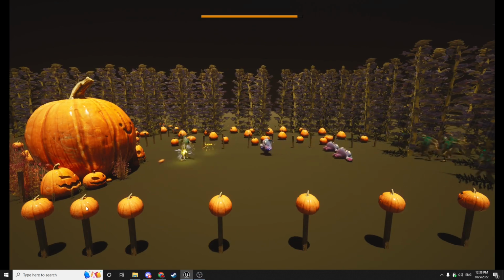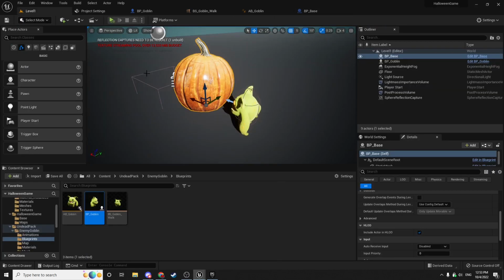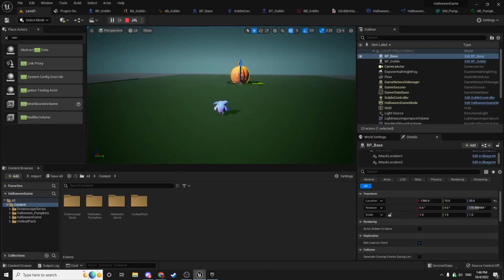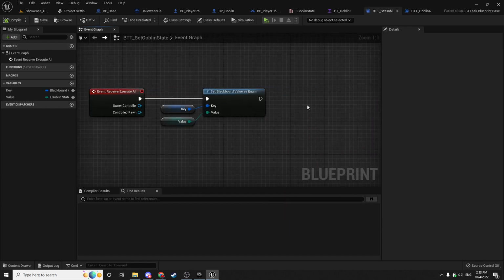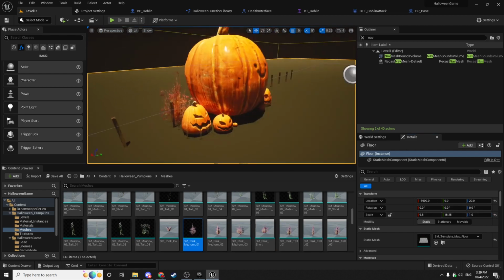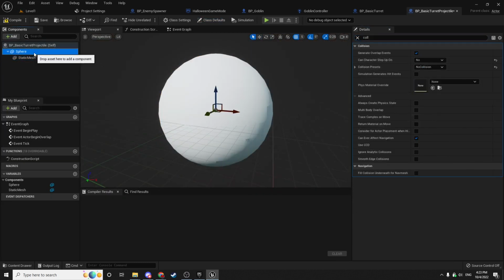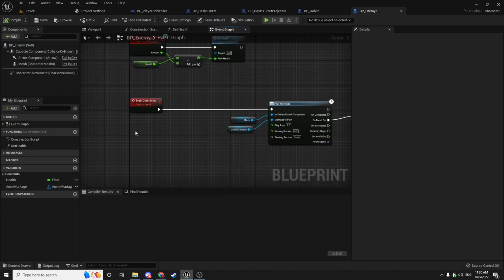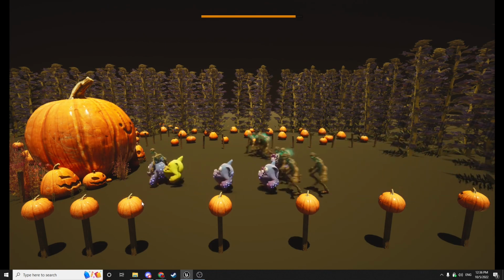Making a Halloween Themed Game Using Free Assets!